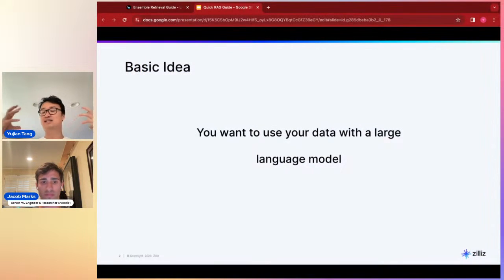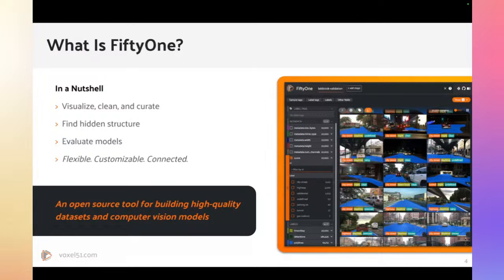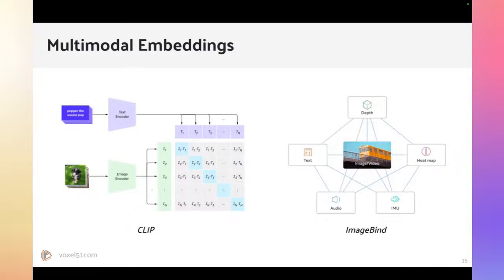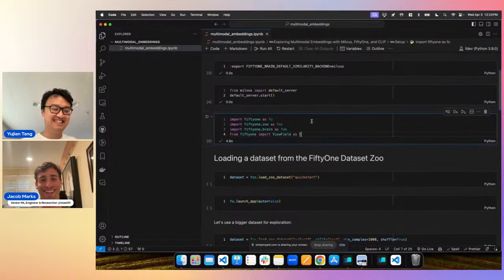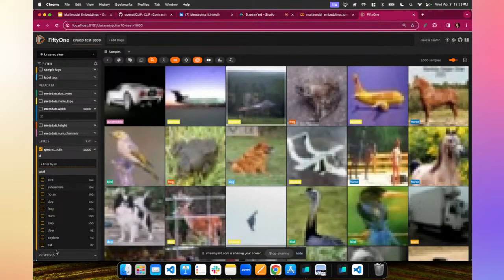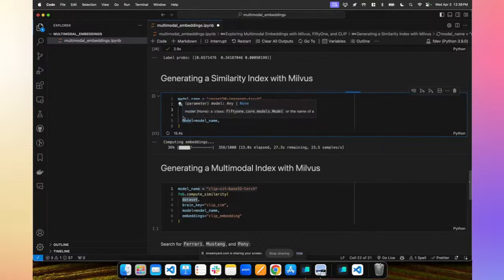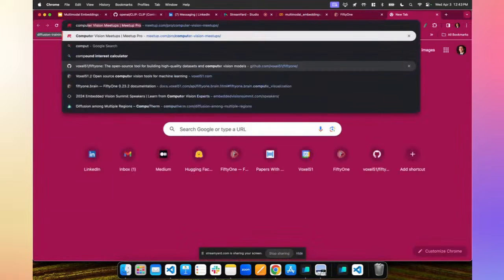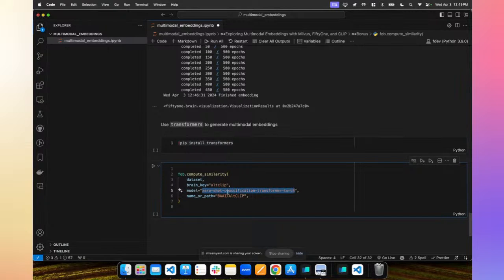Exploring and Understanding Multimodal Embeddings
Come explore multimodal embeddings using CLIP VIT on the CIFAR 10 dataset!

We'll use two open source projects - FiftyOne by Voxel51 and Milvus by Zilliz - to explore and store our multimodal embeddings respectively.